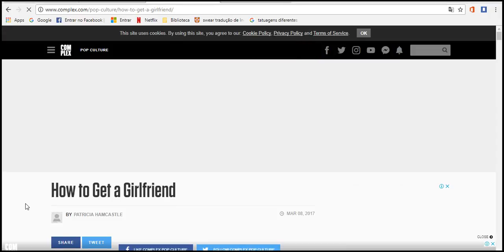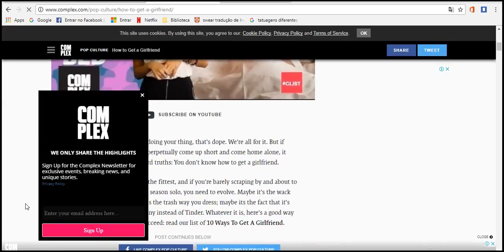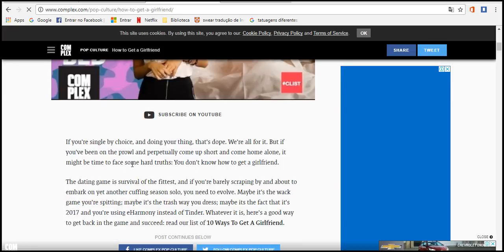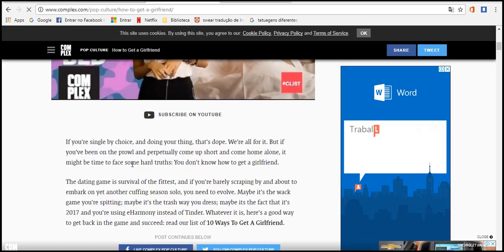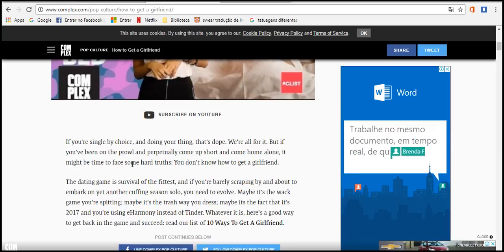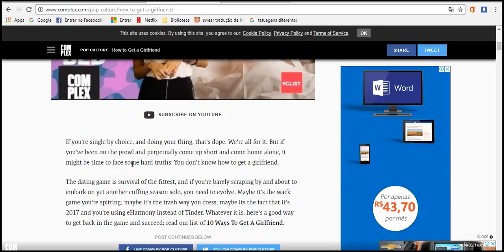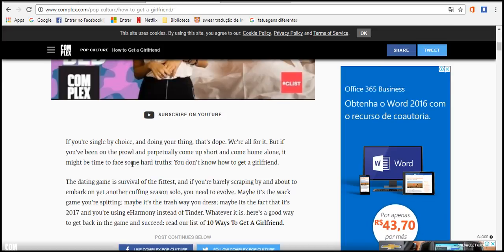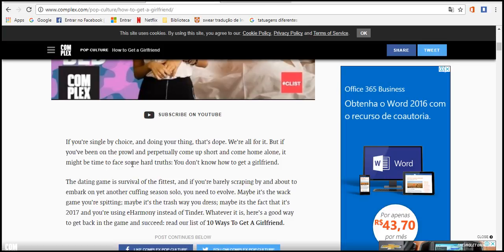How to Get a Girlfriend